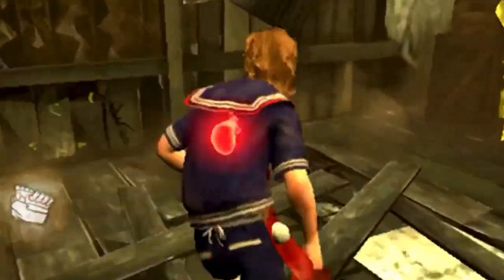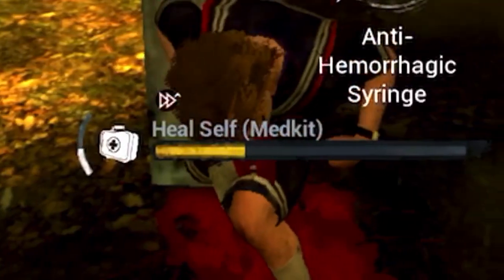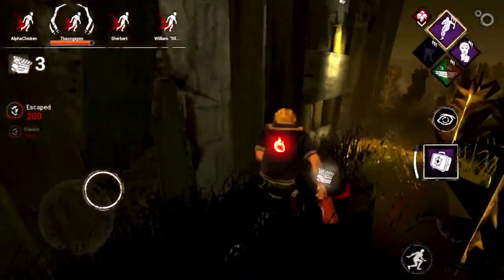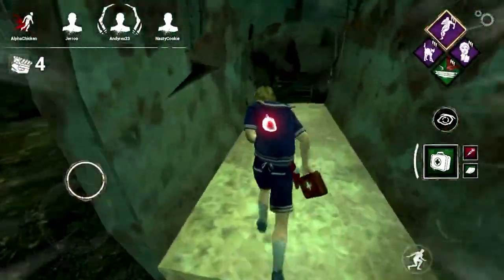NO PALLET CHALLENGE - Dead by Daylight Mobile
We did the ultimate challenge today NO PALLET hehe be sure to like also 200 sub Q&A next vid join discord to ask questions